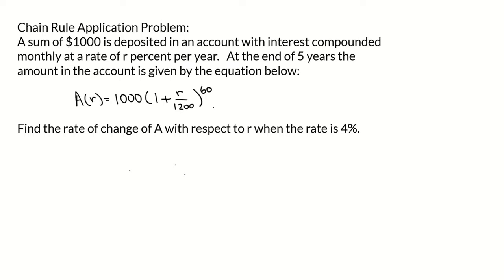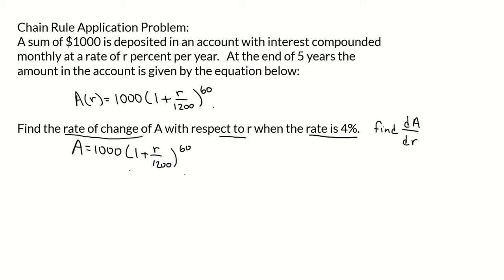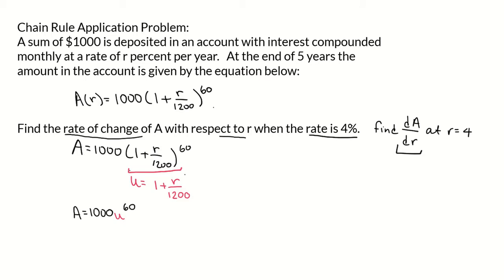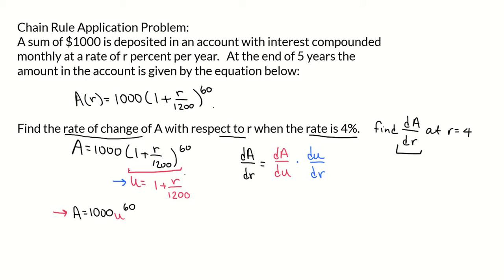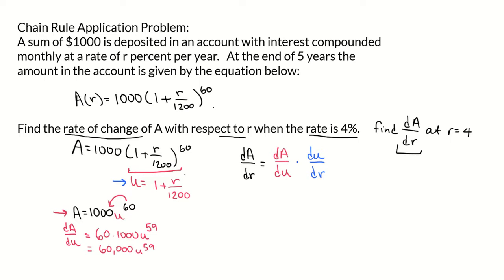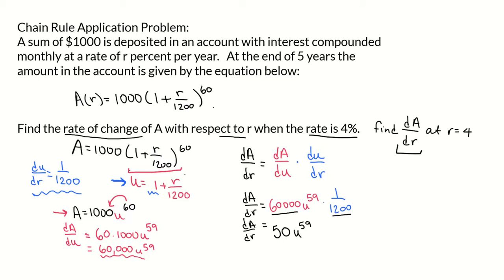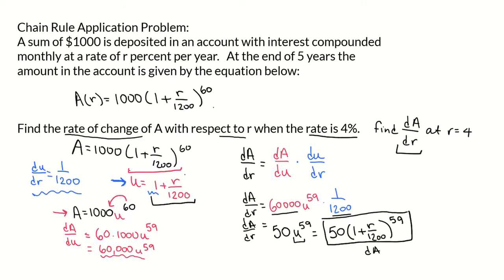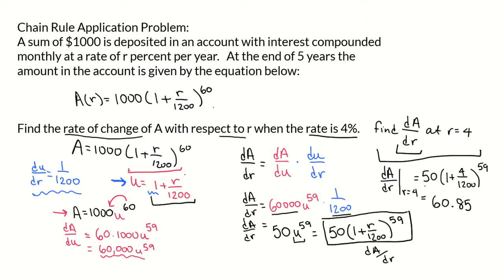Chain Rule Application Problem